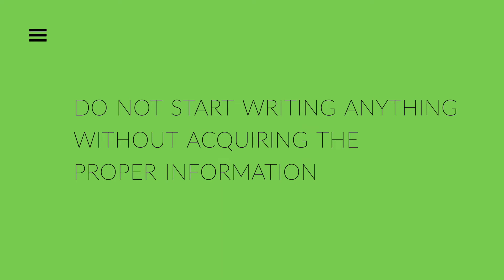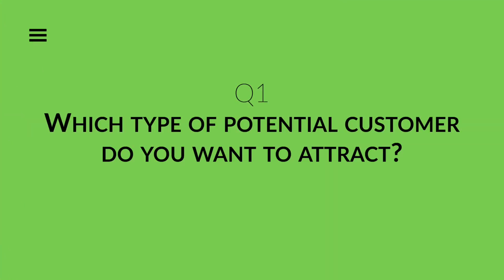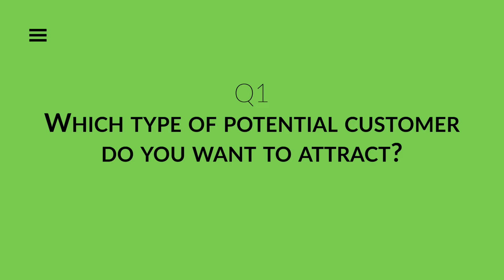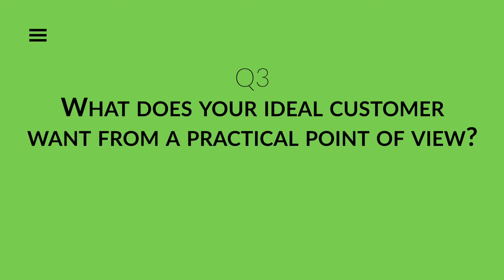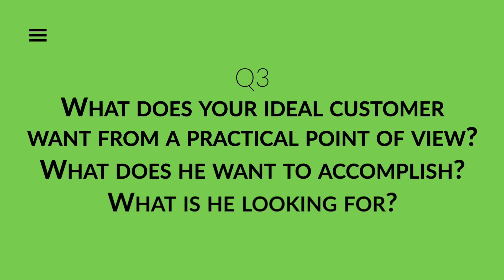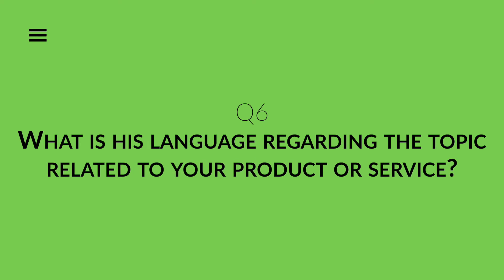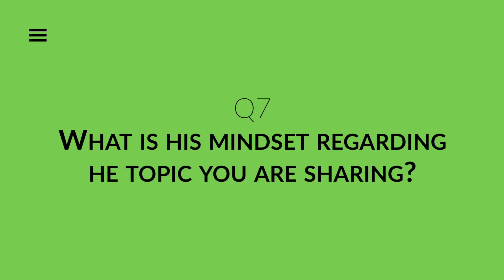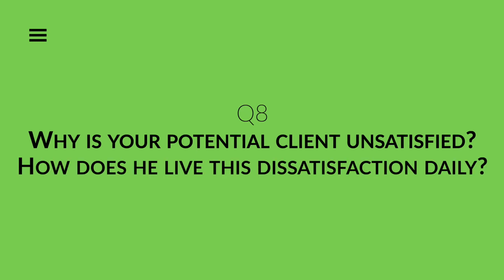How to write sales letters that sell? The ideal client (1 of 3)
🔥 FREE HIGH-VALUE SEMINAR 🔥

20 Minutes to Digital Prosperity:
The Online Business Breakthrough !

How to write persuasive sales letters that sell? In this video I want to give you a different perspective about this topic and, most probably, I am going to reveal something that you don’t expect.

One of the most critical mistakes in writing copy is avoiding interviewing the owner of the product or service you are presenting. I want you to understand that before writing a single line of copy, you need to collect lots of information about these 3 main topics:

1️⃣ The ideal client
2️⃣ Product and offer creation
3️⃣ The story behind the product

In this video, I want to share with you the questions to define the ideal client of your product or service.

Chapter:

0:00 - Introduction
1:30 - Things you need to know
2:34 - The ideal client
5:35 - Question #1
6:09 - Question #2
7:14 - Question #3
8:01 - Question #4
9:47 - Question #5
10:59 - Question #6
11:51 - Question #7
12:30 - Question #8
13:37 - Final considerations